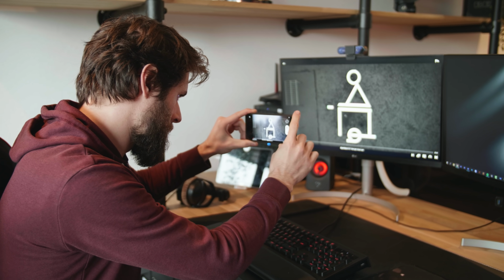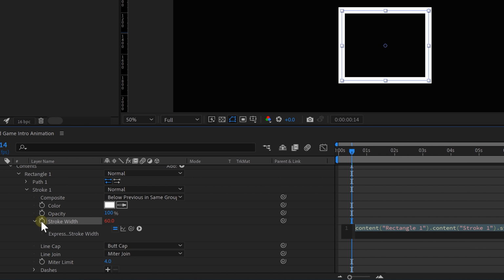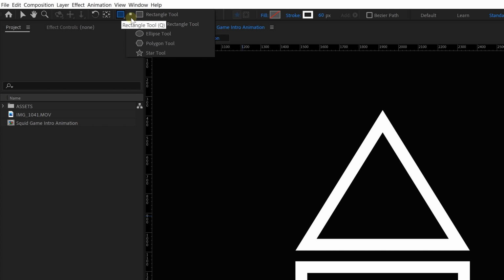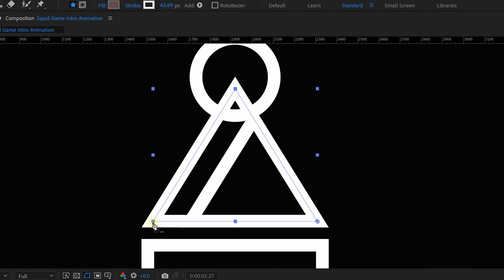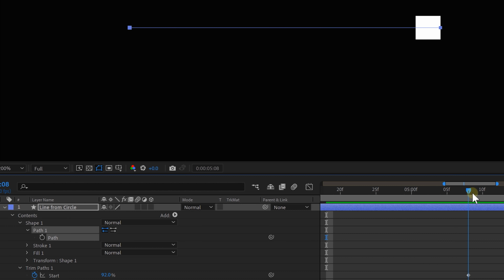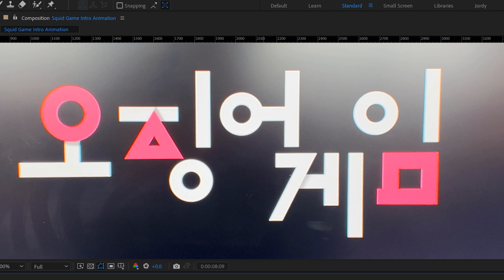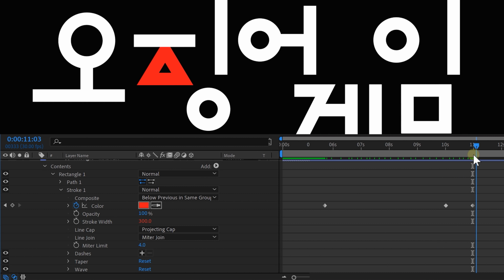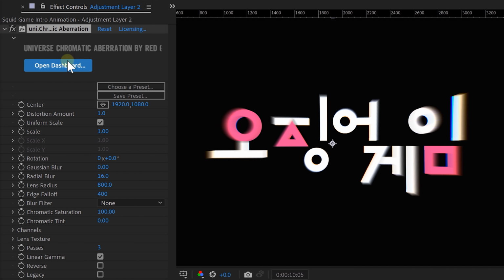Create the SQUID GAME Intro Animation (After Effects Tutorial)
🎬 Master Filmmaking, Video Editing, & VFX in One Bundle! - Learn how to create the popular intro title animation from the Netflix series Squid Game in this Adobe After Effects tutorial video.

Course: Create Motion Graphics Templates With Adobe After Effects

Uniform Line Width - Expression:
value / length(toComp([0,0]), toComp([0.7071,0.7071])) || 0.001;